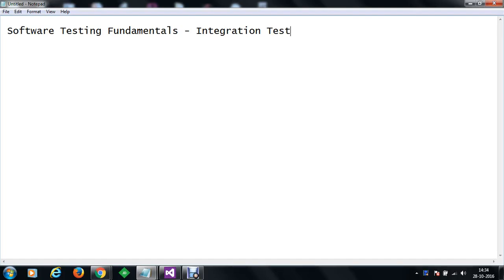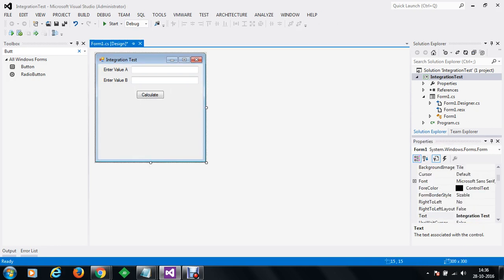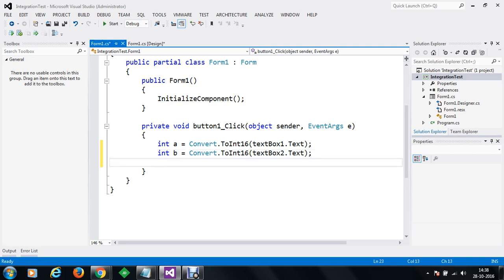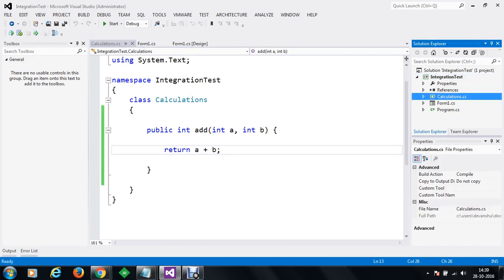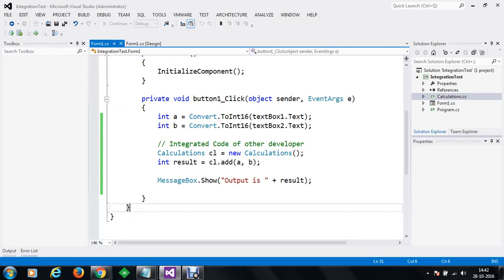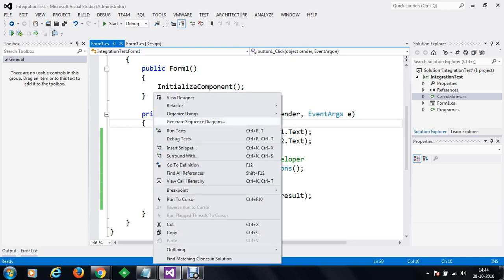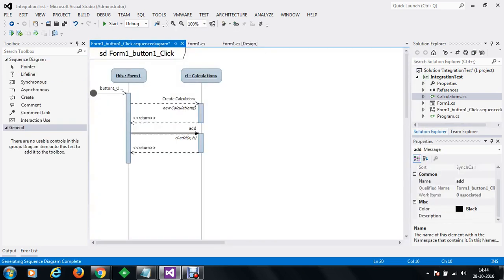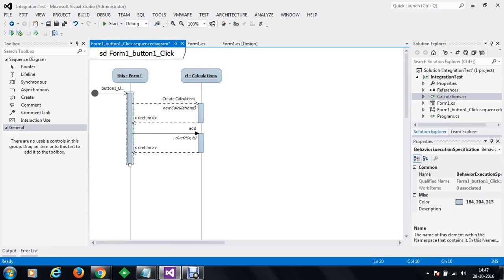Integration Testing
In this session we will discuss about Integration Testing.